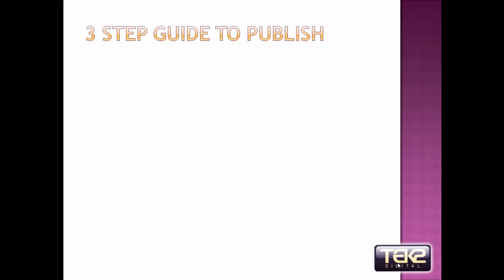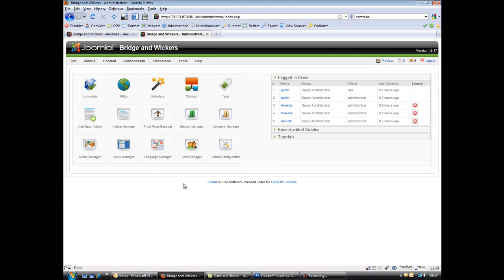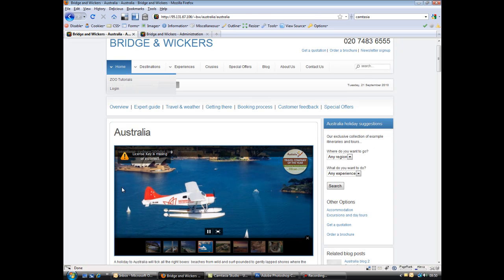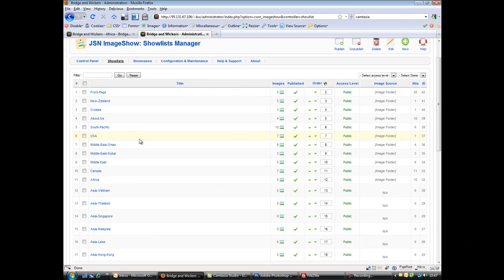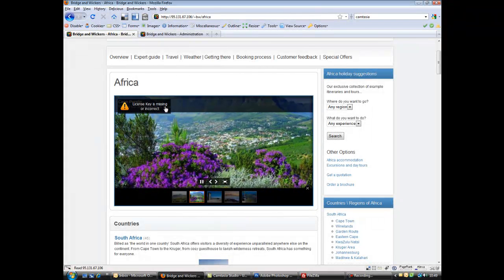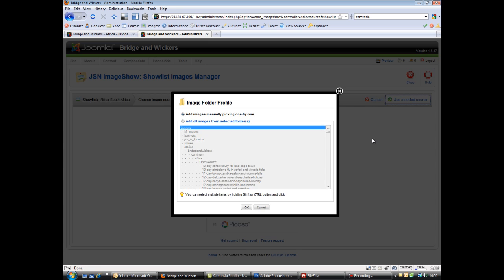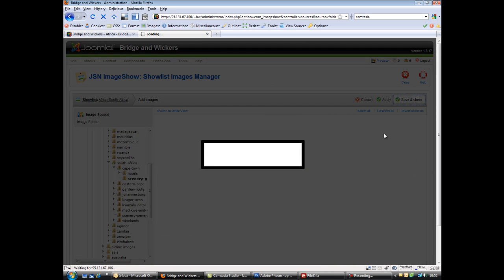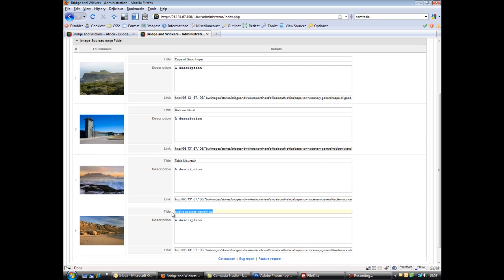Joomla Tutorial Adding Slideshows Part 1